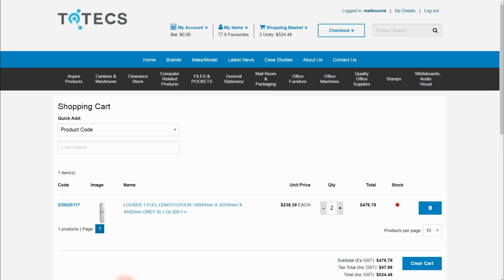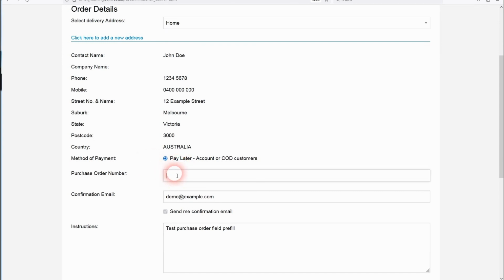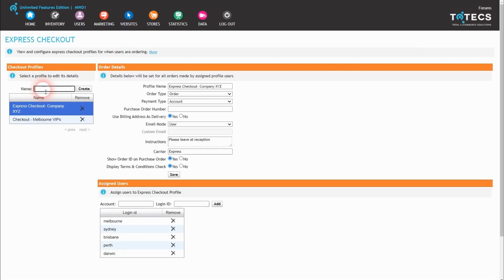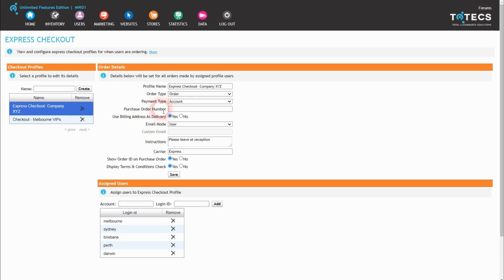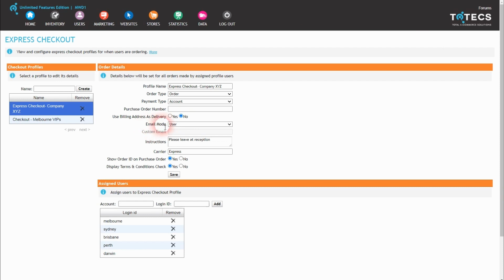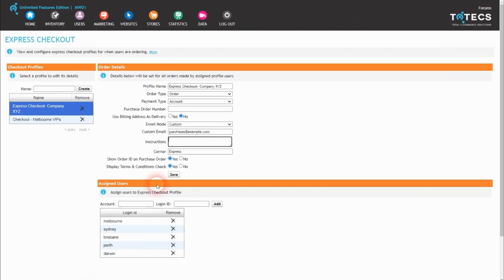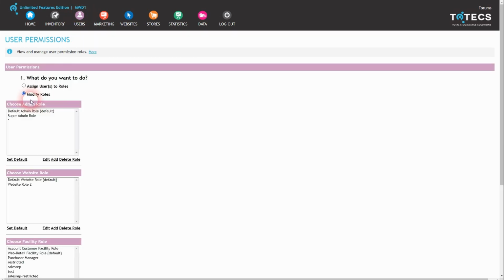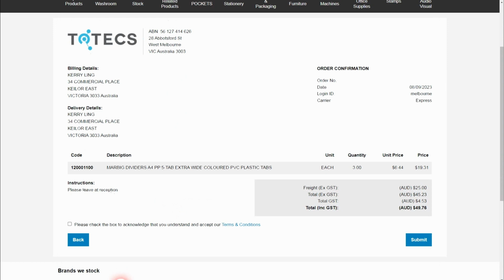Express Order Checkout In Content Managed Websites - TOTECS 16.02 Platform Release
Within the TOTECS 16.02 Ecommerce platform release it adds the ability to use the Express Order Checkout feature within content managed websites hosted on platform, allowing users to quickly progress through Order Checkout without having to enter any order details. This feature is perfect for users, sales representatives and customers who raise many orders, and the order details don't need to change often.

00:00 Feature Introduction and Benefits
01:07 Demonstration
03:06 Setup and Administration
10:42 Conclusion